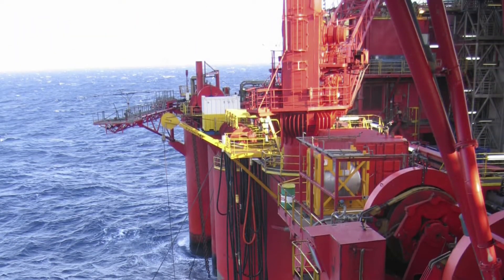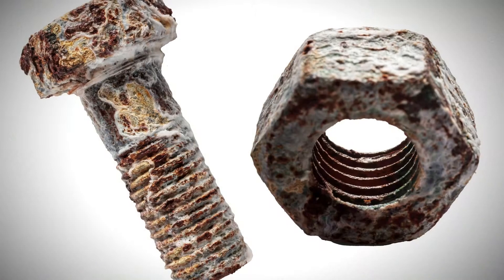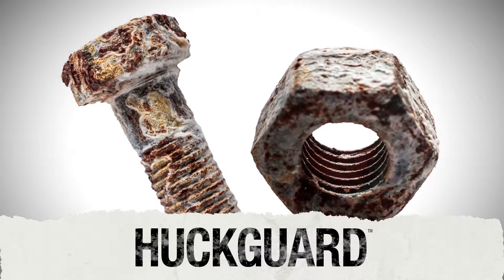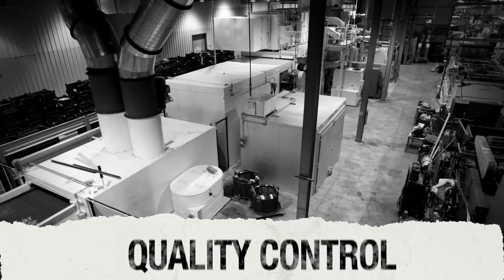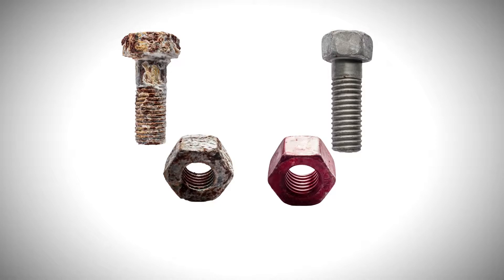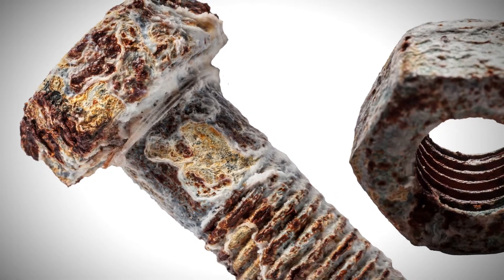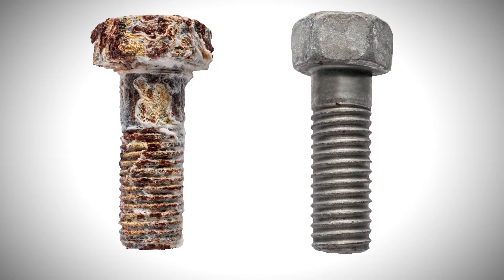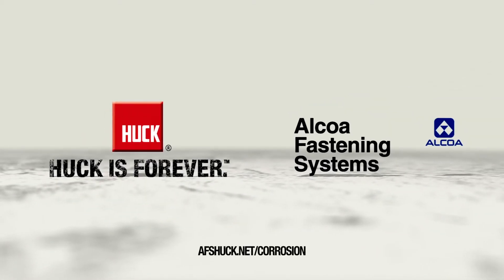HFS HuckGuard® Video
HuckGuard finishes on Huck fasteners and collars.